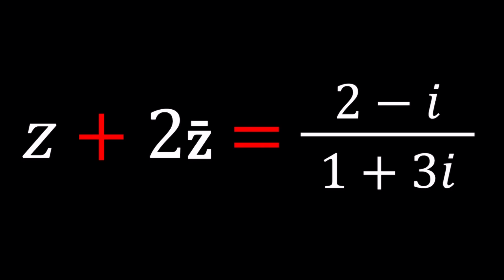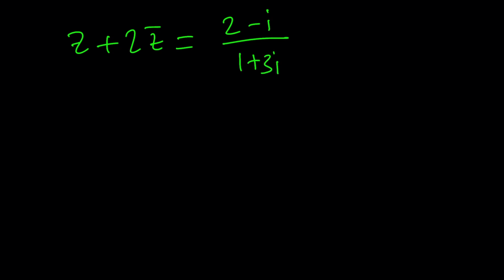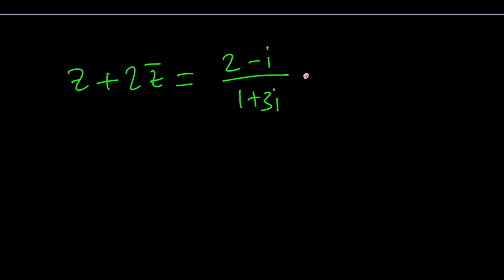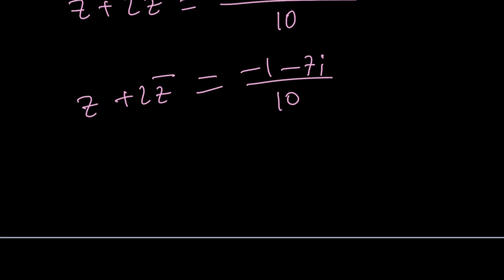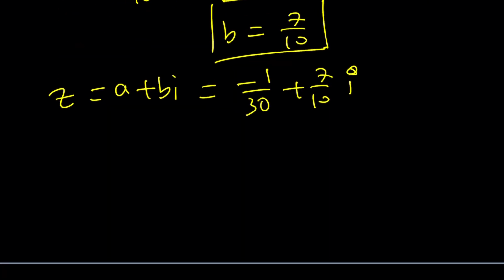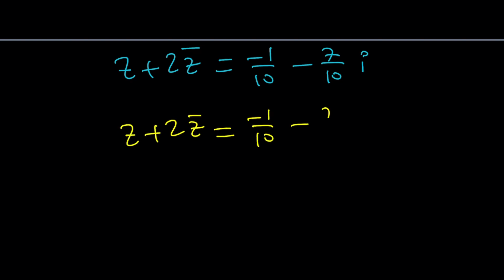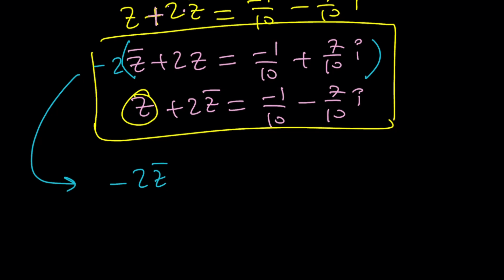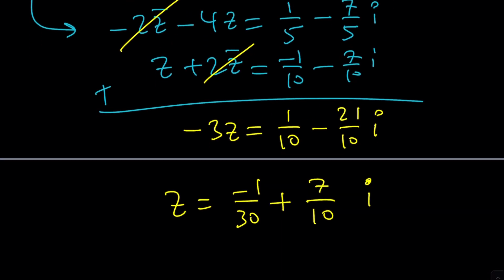A Nice Problem from A Nice Book | Problem 377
🤩🤩🤩 A Very Interesting Exponential Formula: zᵃ⁺ᵇⁱ = c+di

▶ EQUIPMENT and SOFTWARE
Camera: none
Microphone: Blue Yeti USB Microphone
Device: iPad and apple pencil
Apps and Web Tools: Notability, Google Docs, Canva, Desmos